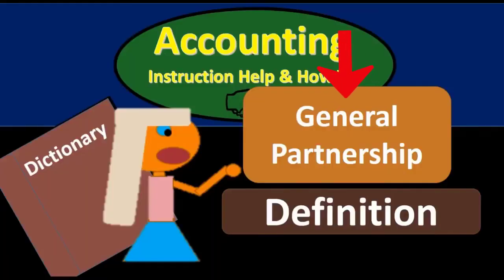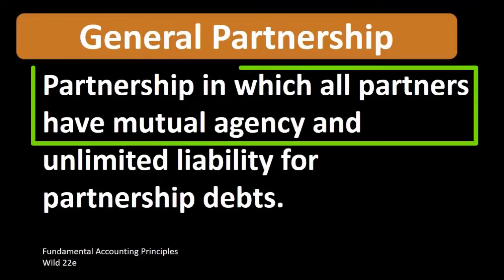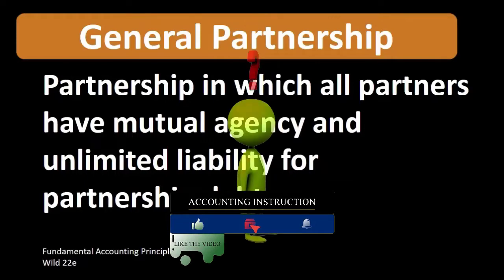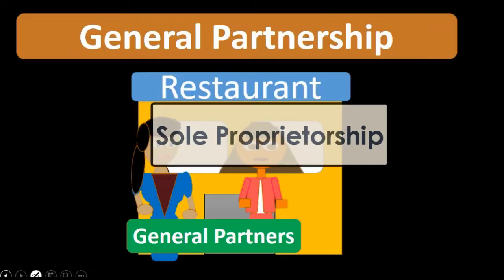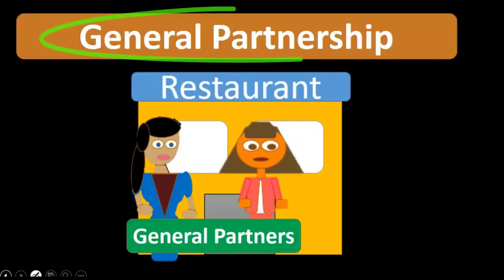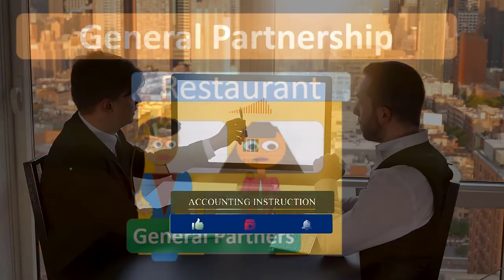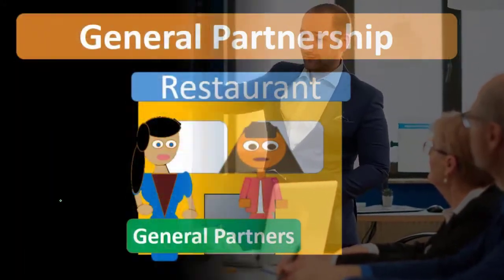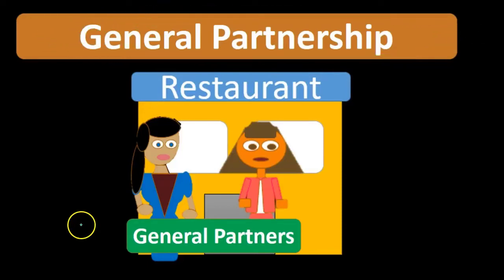General Partnership Definition - What is General Partnership